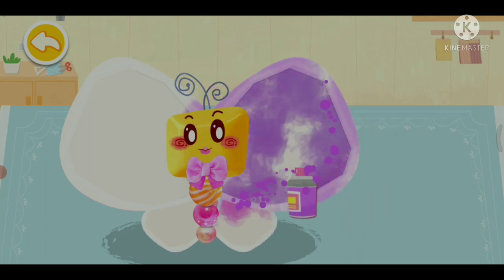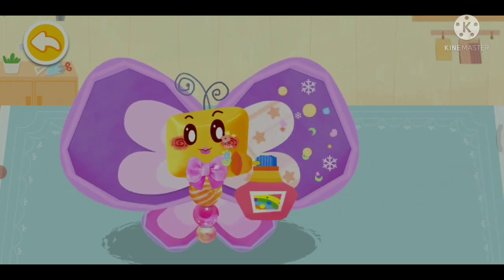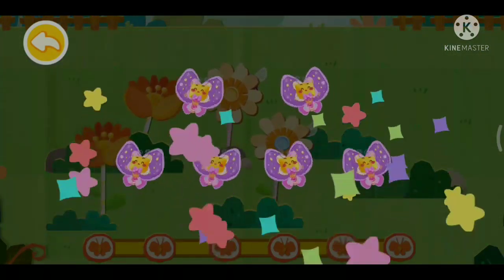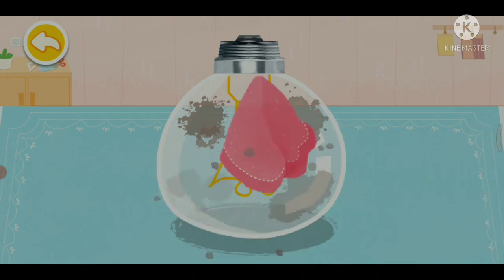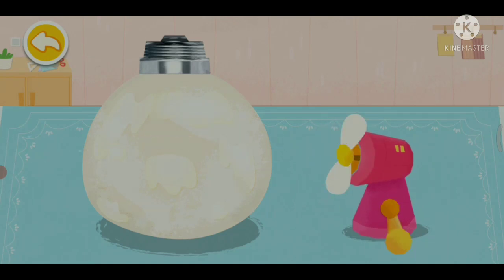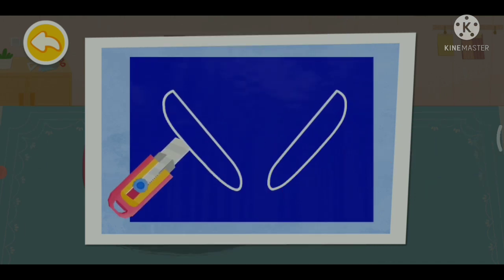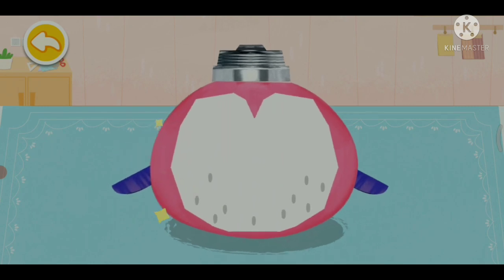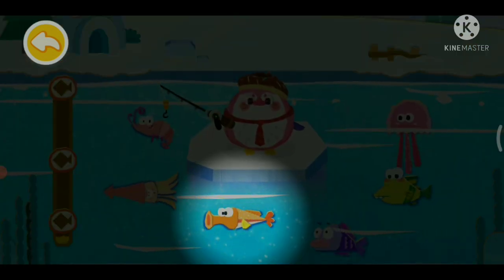Animals puzzles || cartoon video for kids.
Animation puzzles games cartoon video for kids.
Babies English cartoon video.
Fun and entertainment cartoon video.